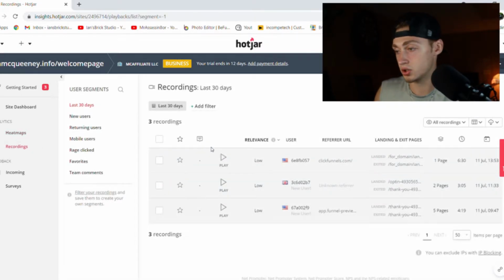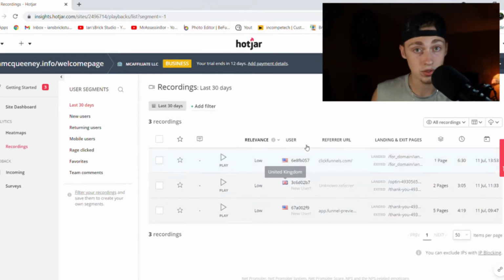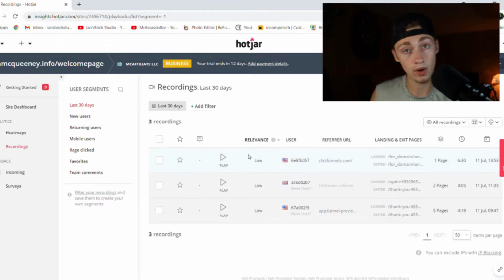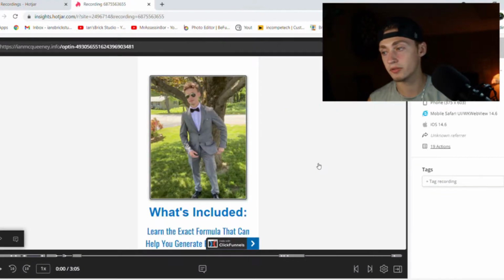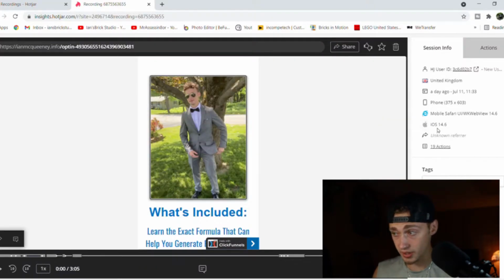How To Maximize Your Affiliate Marketing Conversion Rates Using Hotjar (2021)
In this video I present you with a website known as Hotjar! On this website your able to see where people are clicking on your sales funnel, allowing you to make any necessary changes down the road! This is a great way to optimize your affiliate marketing business, and I highly recommend you get started with the 14 day free trial today!

★☆★ RECOMMENDED RESOURCES: ★☆★

✔️Don't let leads get away!